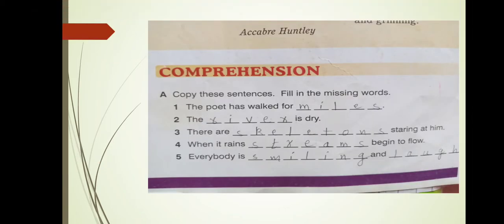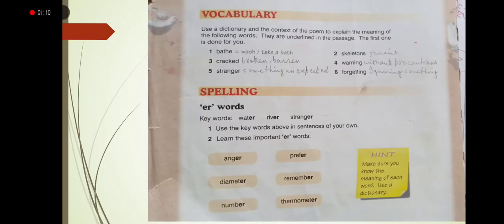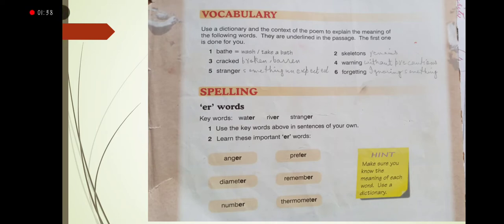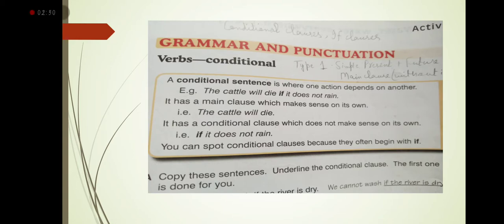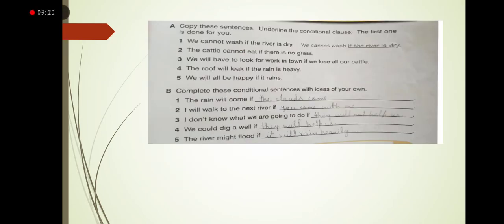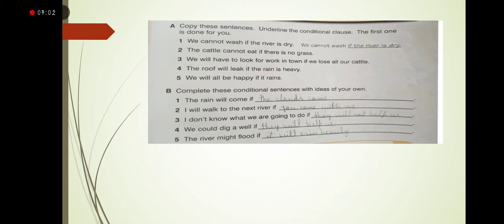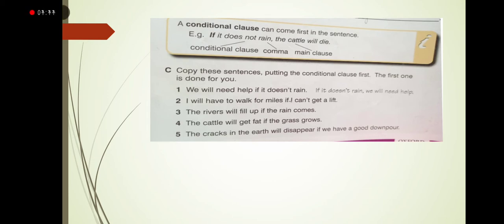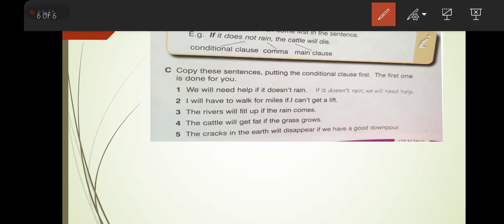Class 8, English, Aug 19,2020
Online English video lecture class 8